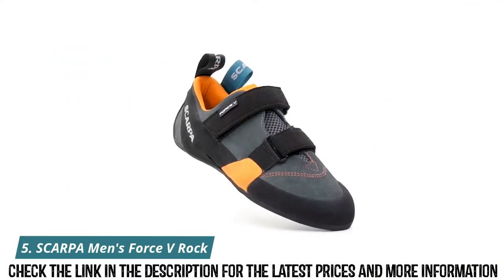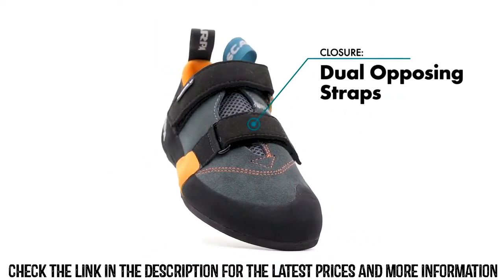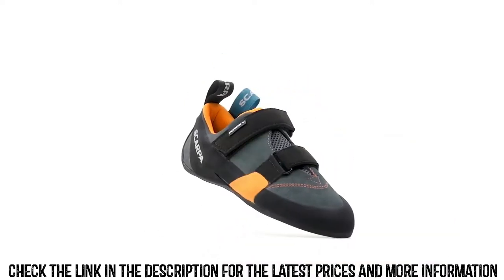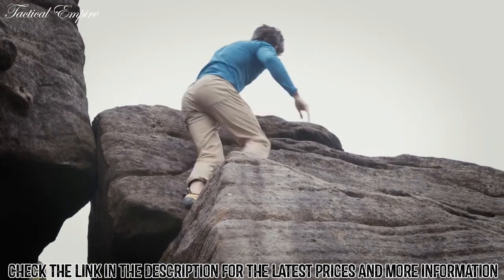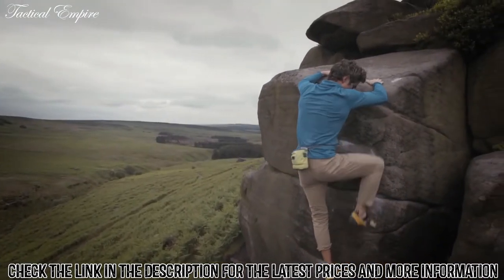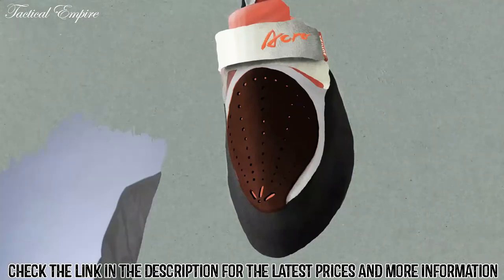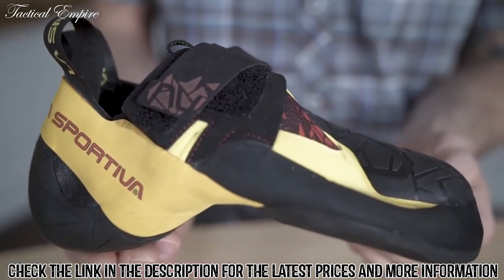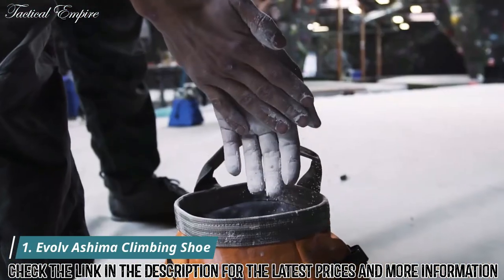Best Climbing Shoes 2024 | Top 5 Beginners Climbing Shoes On Amazon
In this video, we shortlisted the top 5 Best Climbing Shoes on the market in 2024. We made this list based on our personal opinion.

5. SCARPA Men's Climbing Shoes

4. La Sportiva Men's Climbing Shoes

3. BUTORA Unisex Acro Climbing Shoes

2. La Sportiva Men's Climbing Shoe

1. Evolv Ashima Climbing Shoe